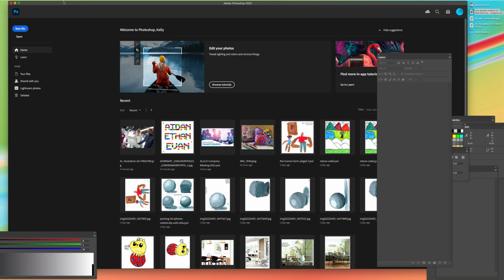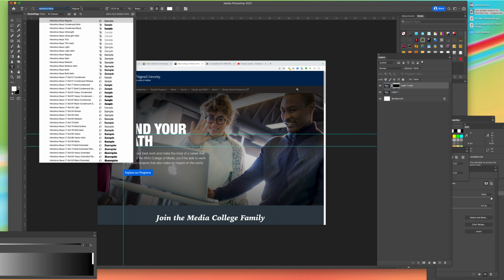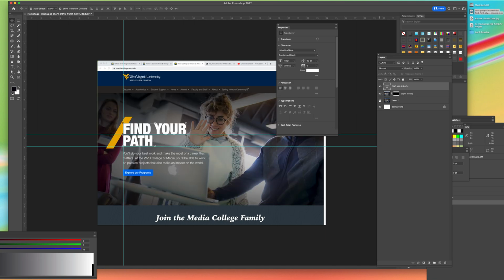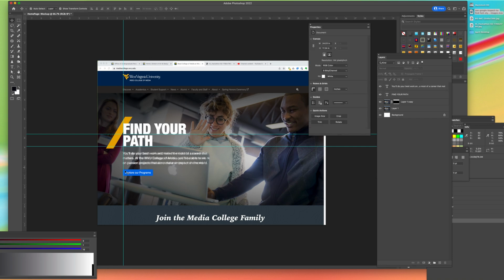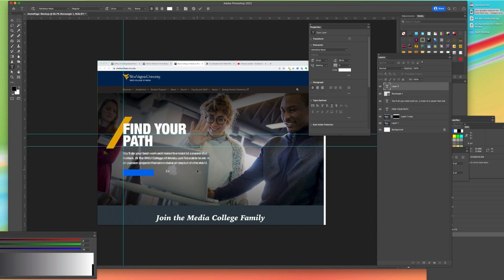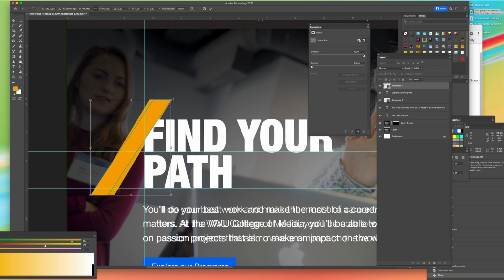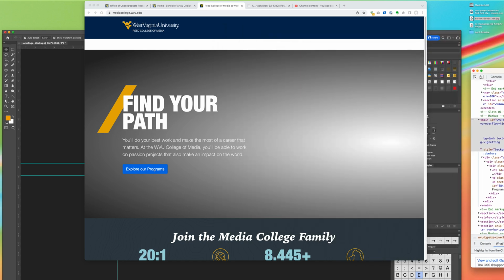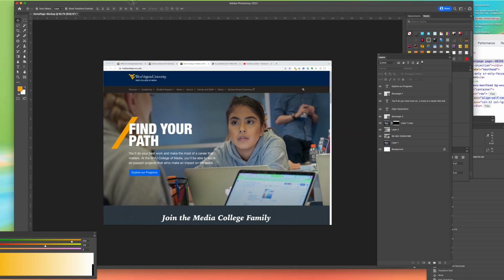How to create a Photoshop mockup for a refreshed homepage design on an existing website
This video uses Google Inspect and PhotoShop to roughly mock up a refreshed homepage design.

On a Mac, take a screenshot and save to clipboard with:
Command-Control-Shift-4, then select the area.